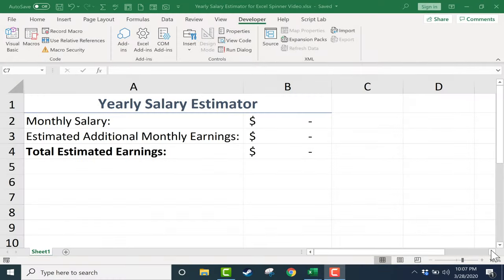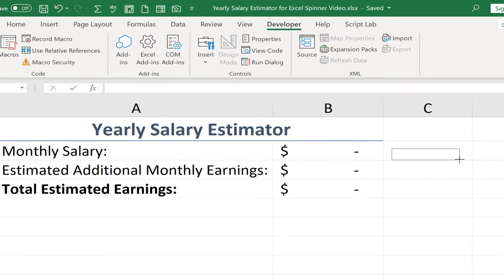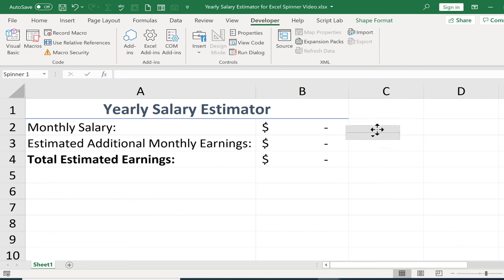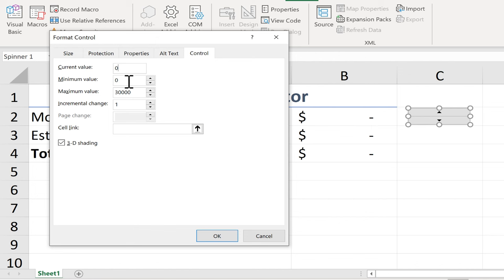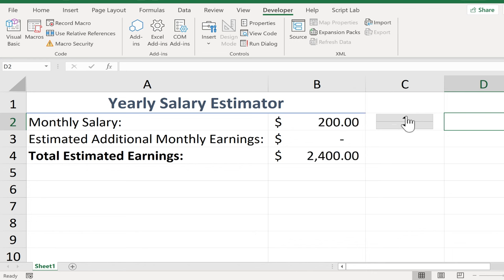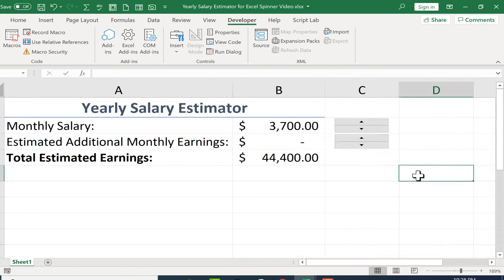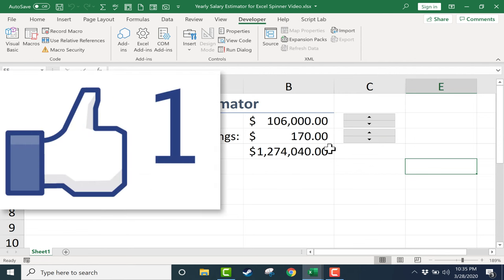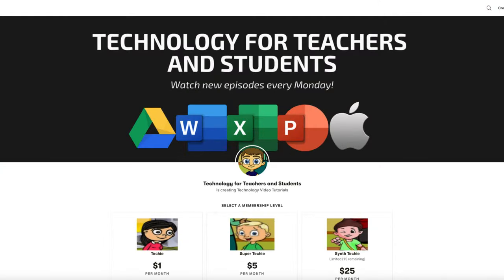Using Spin Buttons in Excel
Learn how to add spin buttons to your Excel spreadsheets, making it much easier to adjust numbers up and down with just the click of a button. Spin buttons are some of the most useful form controls that Excel has to offer.